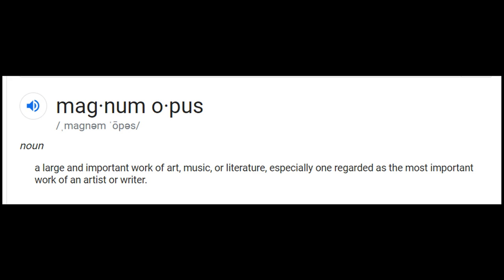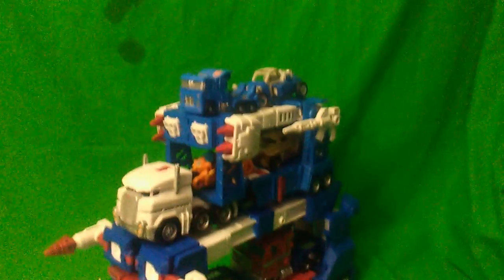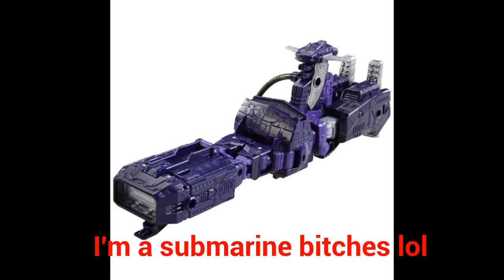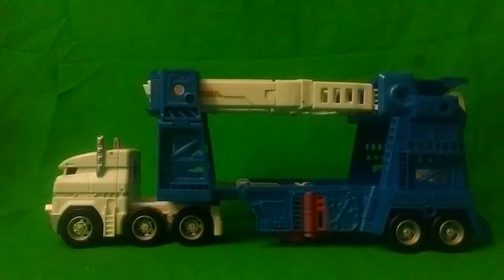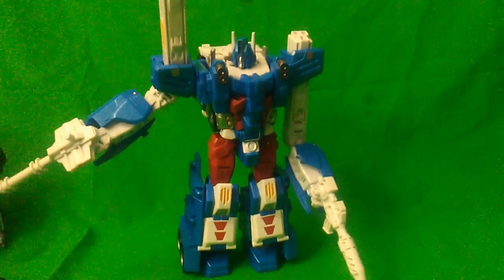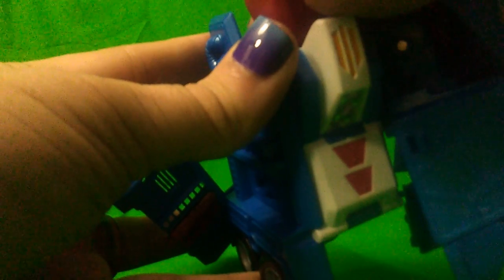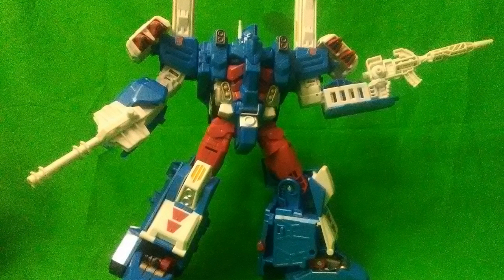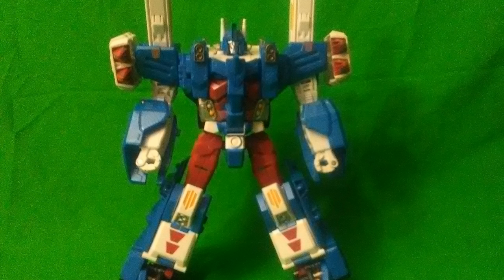Takara LG-14 Legends Ultra Magnus (Combiner Wars Ultra Magnus) Stop Motion Reviewer